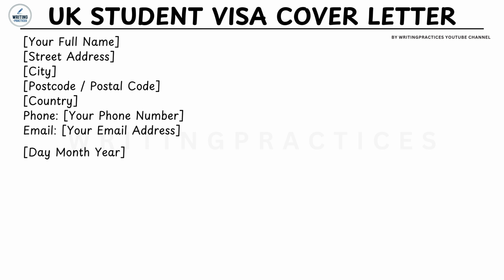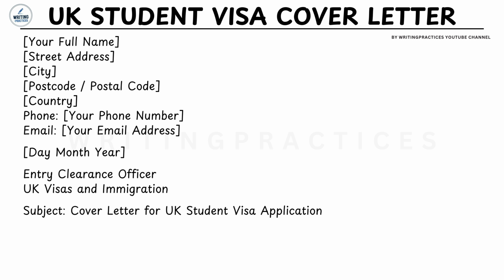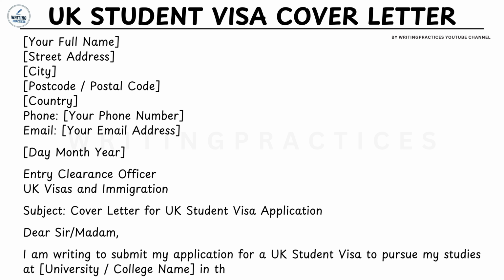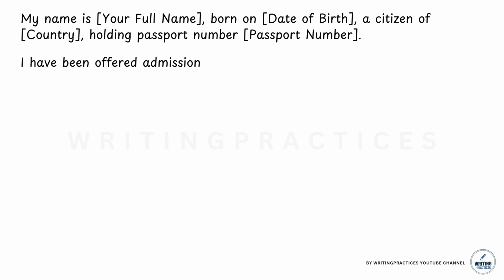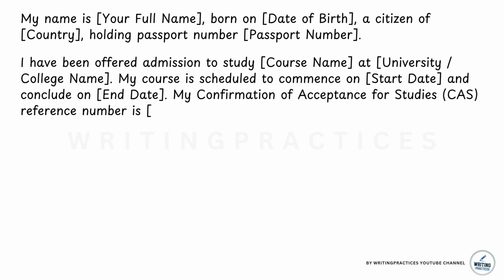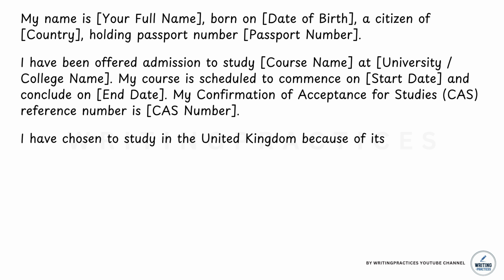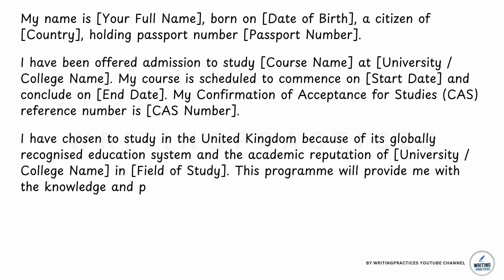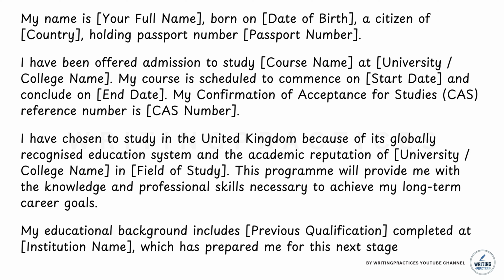How To Write A UK Student Visa Cover Letter Template Step by Step Guide | Writing Practices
Learn how to write a UK Student Visa Cover Letter step by step in this detailed tutorial by Writing Practices.

If you are applying for a UK Student Visa, a well-written cover letter can help strengthen your application by clearly explaining your academic plans, chosen course, financial arrangements, and your reasons for studying in the United Kingdom.

In this video, you will learn exactly how to write a professional UK Student Visa Cover Letter using the proper modern UK formal letter format.

This step-by-step tutorial will guide you through each section of the letter and help you present your study intentions clearly and professionally to UK Visas and Immigration.

In this video, you will learn:

How to format a UK Student Visa Cover Letter

How to address UK Visas and Immigration correctly

How to explain your chosen course and institution

How to describe your academic background

How to demonstrate genuine study intentions

How to explain your future academic and career plans

How to use a UK Student Visa Cover Letter template correctly

This tutorial is ideal for:

UK Student Visa applicants

International students applying to study in the United Kingdom

Students preparing visa supporting documents

First-time UK student visa applicants

Applicants applying for universities, colleges, or pathway programs

A properly written student visa cover letter helps explain your academic purpose clearly and strengthens your UK Student Visa application.

What is a UK Student Visa Cover Letter?
A UK Student Visa Cover Letter is a formal document submitted with your visa application to explain your study plans, financial arrangements, academic background, and reasons for studying in the UK.

Is a cover letter mandatory for a UK Student Visa?
It is not always mandatory, but it is highly recommended because it provides additional context for the visa officer reviewing your application.

What should be included in the cover letter?
Your personal details, chosen institution and course, educational background, financial support information, future career plans, and your intention to comply with UK immigration regulations.

Can this template be used for universities and colleges?
Yes. This template can be adapted for universities, colleges, foundation programs, and other approved educational institutions in the UK.